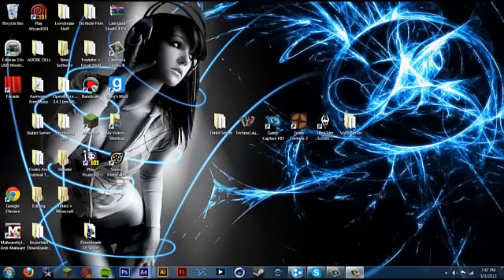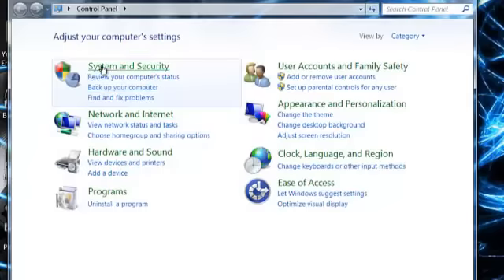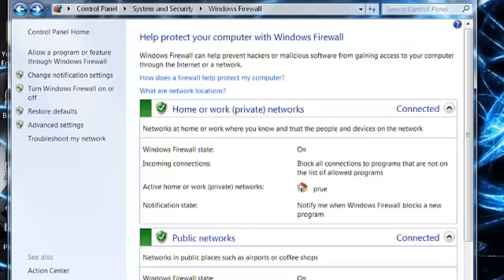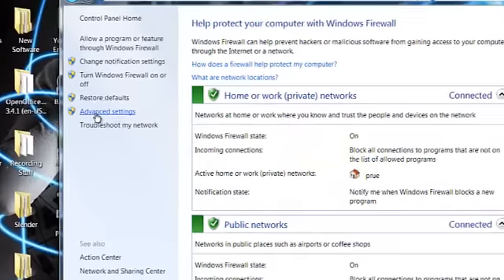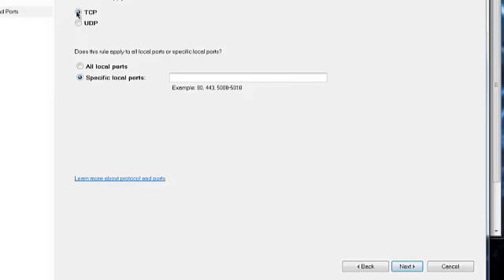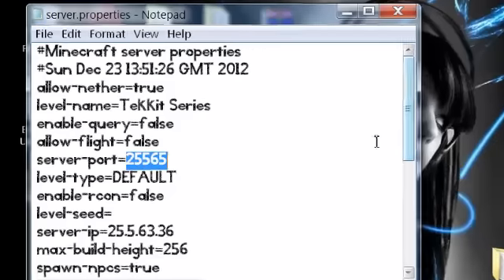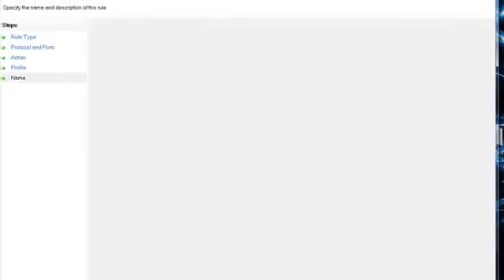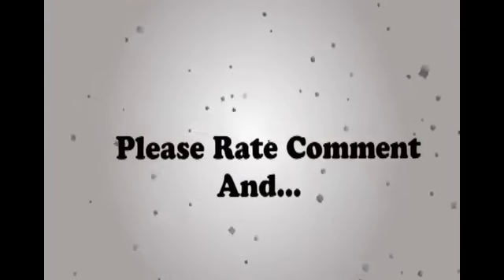How To: Let Your Friends Join Your Minecraft Server Without Turning Off Firewall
How to let your friends join your hamachi server without turning off firewall. This is a FIX for when you have a minecraft, tekkit, ect server and you can join, but when your friend trys it says can't find server.